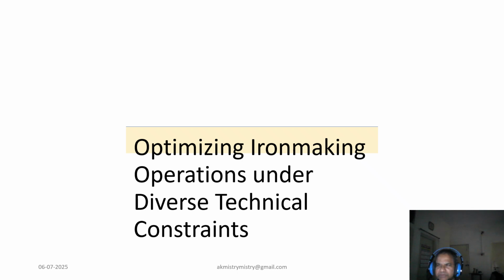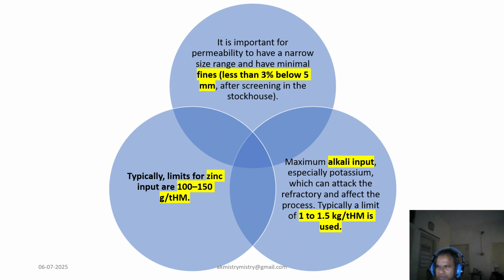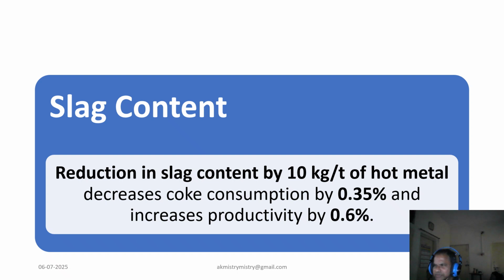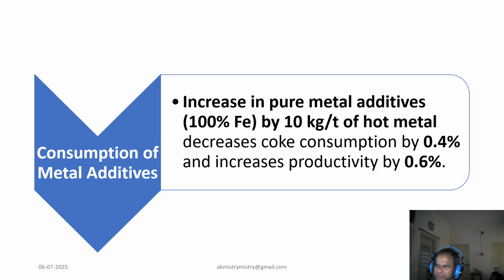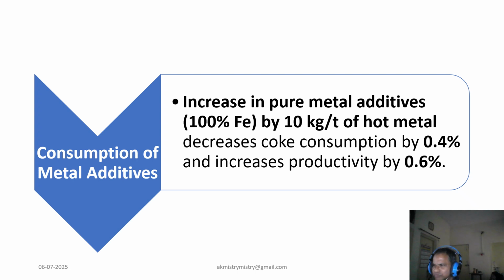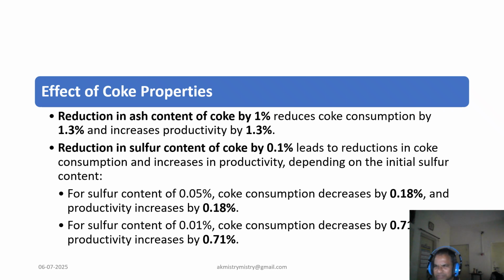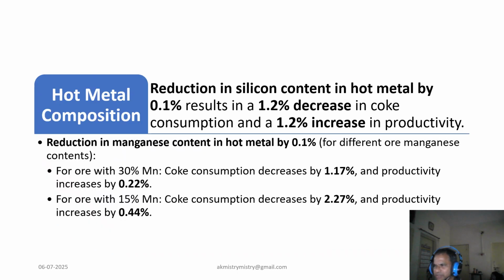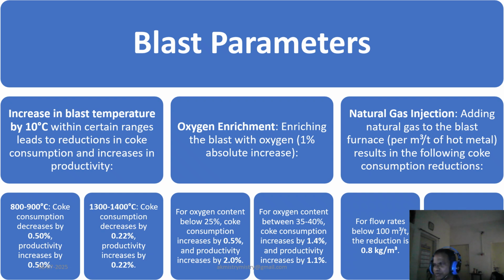Optimizing Ironmaking Operations under Diverse Technical Constraints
Optimizing Ironmaking Operations under Diverse Technical Constraints | Blast Furnace Best Practices 🔥

Unlock the secrets to maximizing blast furnace performance! In this detailed presentation, we explore practical strategies and scientifically backed techniques to boost efficiency, reduce coke consumption, and improve hot metal productivity—without compromising operational stability.

Whether you're a steelmaker, process engineer, or industry leader, this video offers valuable insights into:
✅ Managing permeability and alkali input
✅ Enhancing raw material quality
✅ Reducing slag and optimizing limestone consumption
✅ Improving coke strength and reactivity
✅ Controlling hot metal composition for process stability
✅ Fine-tuning blast parameters like temperature, oxygen, and gas injection

With data-driven recommendations and real-world examples, this session is your go-to guide for achieving excellence in ironmaking operations under varying technical and resource constraints.